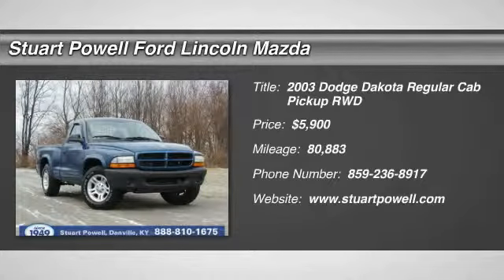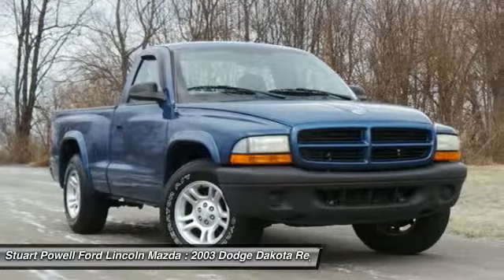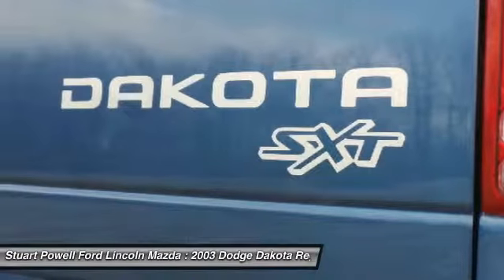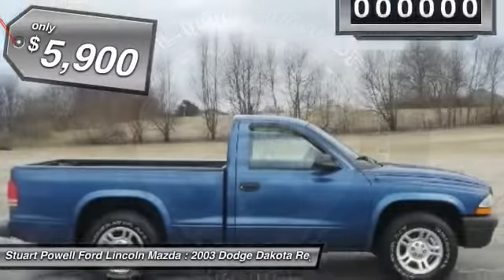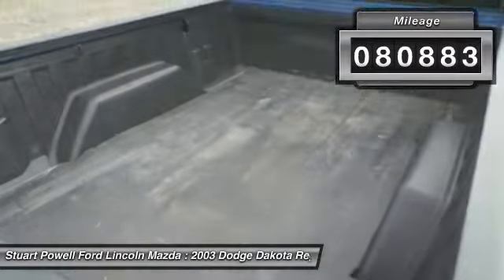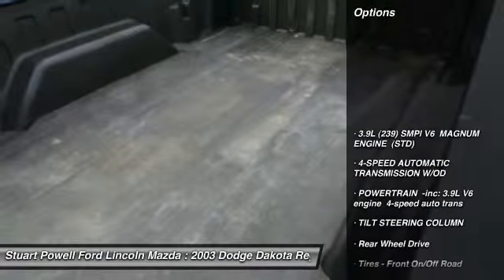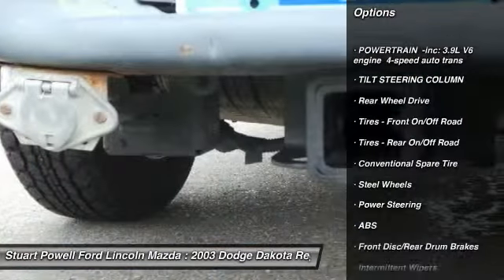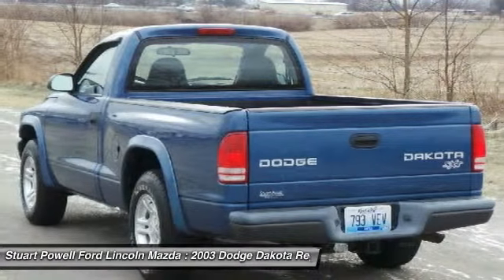2003 Dodge Dakota PC1031A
2003 DODGE DAKOTA Danville, KY
Stock# PC1031A

New Arrival! *Priced below Market!* AM/FM Radio ABS Brakes *Please let us help you with finding the ideal New, Used, or Certified vehicle.